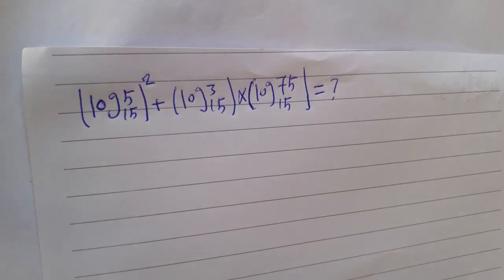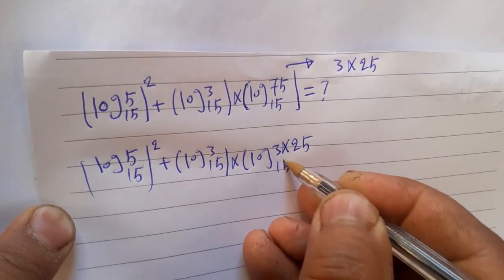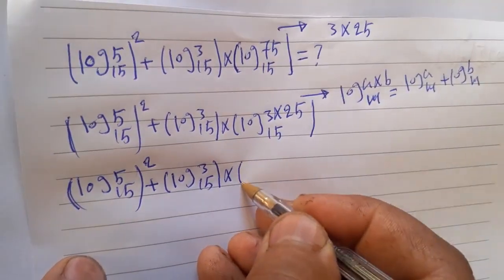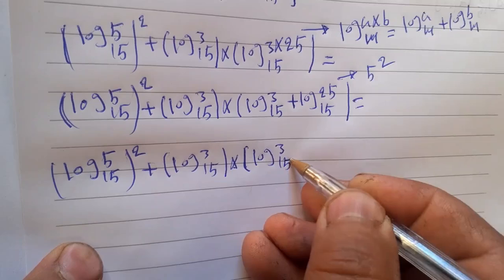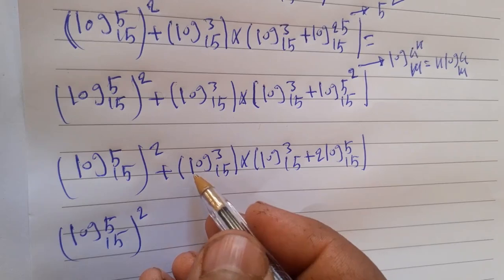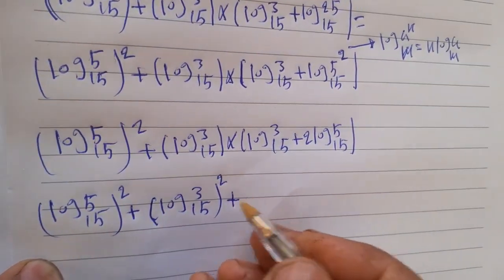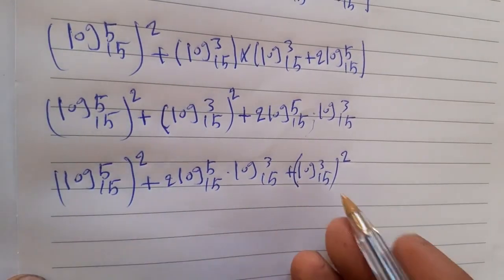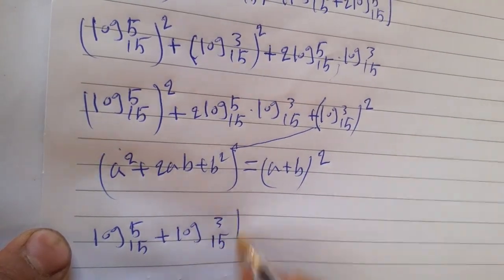Only 10% of students can solve this logarithm problem | Can you solve it?// ProblemsLab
In this video, we solve a logarithmic expression step by step:
(log base 15 of 5)² + (log base 15 of 3 × log base 15 of 75).

This lesson focuses on logarithm rules, base manipulation, and simplification techniques. It is ideal for high school and college students who want to strengthen their understanding of logarithms and advanced math problem solving.

✔ Logarithm rules explained clearly
✔ Step by step solution
✔ Suitable for exams and concept building